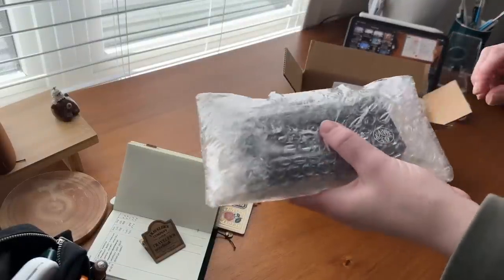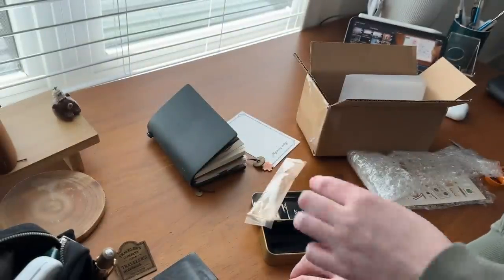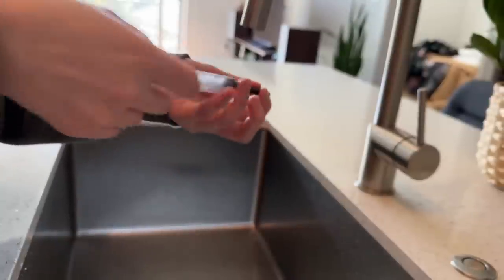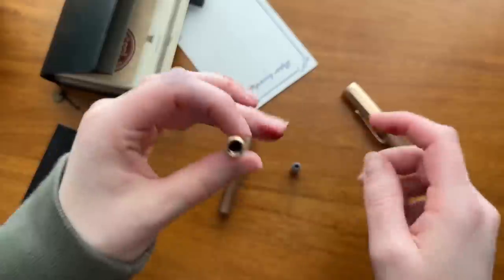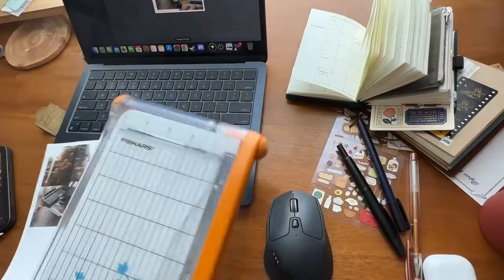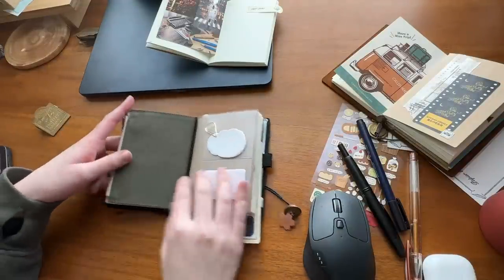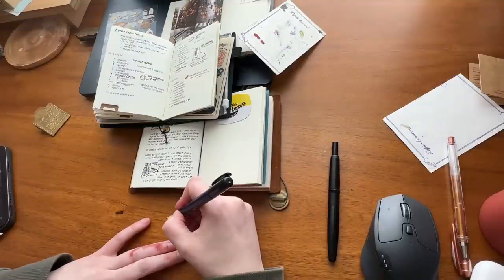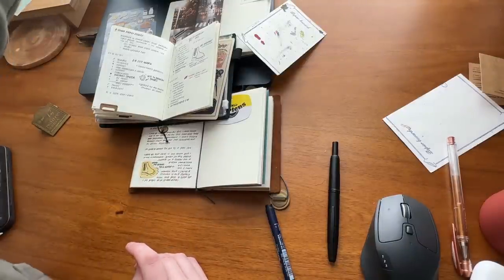daily log diaries | Kaweco Bronze Sport, Passport TN, and some shoe doodles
hey everyone, welcome to another episode! Today I'm sharing my newest fountain pen and how I re-use the cartridges that come with it versus purchasing a converter. Still going strong with my passport traveler's notebook bullet journal.

Planners:
Passport TN - Blue (goulet pens)
- Inserts are from GoodInkPressions (3.7mm grid, 68 gsm, cream TRP, 120pg)
- Ichigo Charm (Baumn-Kuchen)
- Sakura Charm (Starbucks x Traveler's Company) - Etsy

Passport TN Travelers Records (Traveler's Company USA)
- Traveler's Company usa inserts (Traveler's Company USA)
- GoodInkPressions Insert (4mm grid, 68 gsm, cream TRP, 120pg)
- Traveler's Company 2023 Dated Weekly (Yoseka)

Pens:
Kaweko Bronze Sport in Extra Fine inked with Diamine Ancient Copper (jetpens)
Pilot Vanishing Point in Extra Fine inked with De Atramentis Archive ink (jetpens)
Tombow Fudenosuke Brush Pen Hard Tip (jetpens)

Accessories:
Fiskars 9 inch bypass trimmer (amazon)
Sautilier "i like bread" sticker sheet (jetpens)